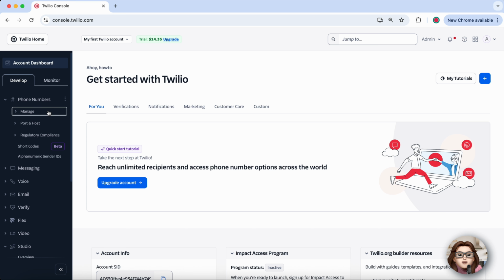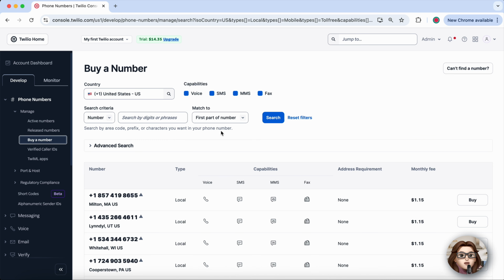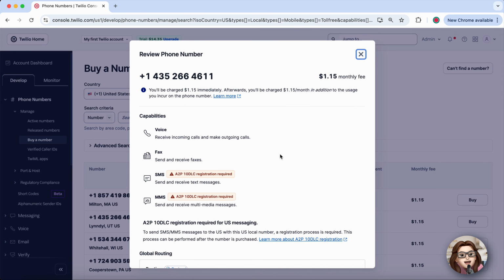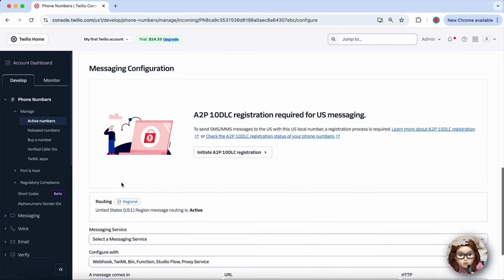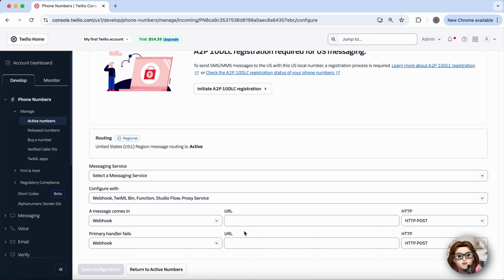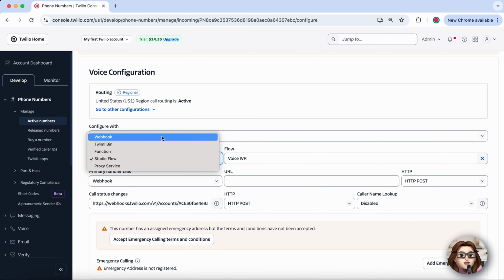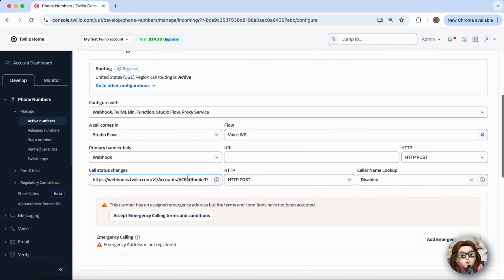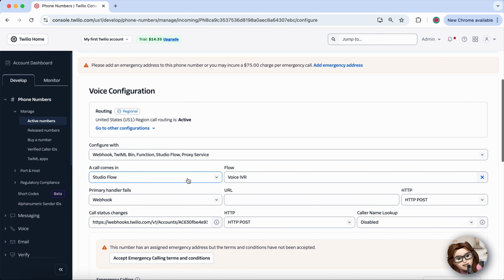How to Use Twilio Phone Numbers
In this Twilio tutorial, you’ll learn how to use Twilio phone numbers effectively for sending messages, making calls, and building communication applications. Whether you’re a beginner or a developer looking to expand your cloud communication tools, this guide will walk you through everything you need to know about Twilio numbers — from setup to real-world usage.

Twilio provides virtual phone numbers that can send and receive SMS, MMS, and voice calls globally. These numbers are available in various types, including local, mobile, toll-free, and short codes, each designed for specific communication purposes. To get started, log in to your Twilio Console and navigate to the Phone Numbers section. Here, you can purchase or manage existing numbers.

Once you’ve obtained a number, you can use it for multiple use cases:

SMS and MMS Messaging: Send transactional alerts, notifications, or marketing messages to users worldwide.

Voice Calls: Build automated calling systems or IVR (Interactive Voice Response) menus.

WhatsApp Messaging: Connect your Twilio number to WhatsApp for instant, reliable communication.

After purchasing a number, the next step is to configure it. Go to your number’s settings and connect it with a Webhook or Twilio Function. This allows your number to automatically respond to messages or calls through code. For example, when someone sends a text to your Twilio number, your server or application can automatically reply or trigger a workflow.

You can also use Twilio’s Messaging Service to manage multiple numbers under one system, perfect for scaling your business. This service distributes outbound messages efficiently across your numbers, improving deliverability and compliance.

If you’re a developer, Twilio’s API makes it easy to programmatically send messages or make calls. Using Python, Node.js, or PHP, you can integrate Twilio into your application with just a few lines of code. For example, using Twilio’s REST API, you can send an SMS by specifying your Account SID, Auth Token, and Twilio phone number as the sender.

Twilio numbers are powerful tools for building customer engagement solutions like appointment reminders, OTP verification systems, or helpdesk integrations.

By the end of this tutorial, you’ll understand how to buy, configure, and fully utilize Twilio phone numbers for your projects.

This video shows you How to Use Twilio Phone Numbers Easily! Watch this Video till the end to learn How to Use Twilio Phone Numbers.

Were you able to figure out How to Use Twilio Phone Numbers? Share this with your friends who want How to Use Twilio Phone Numbers.

Problem Solved in this Video-:

What Do you Think of How to Use Twilio Phone Numbers?